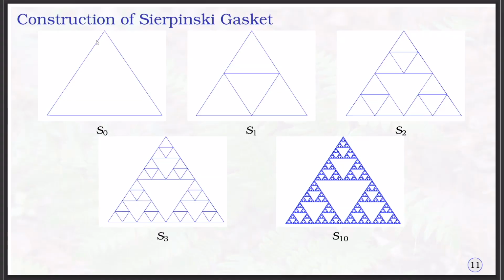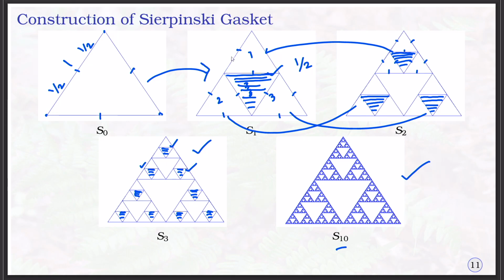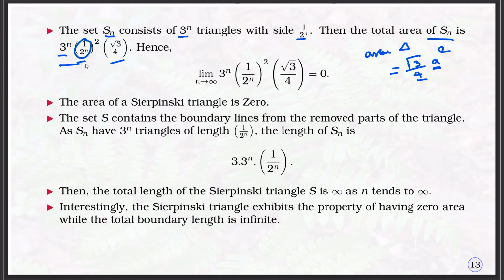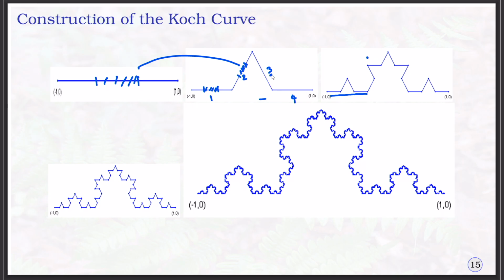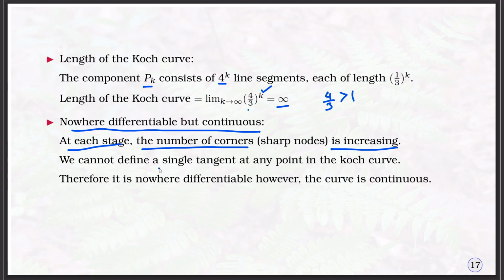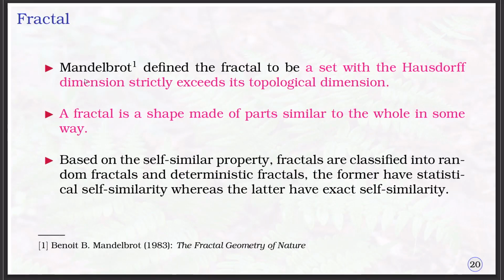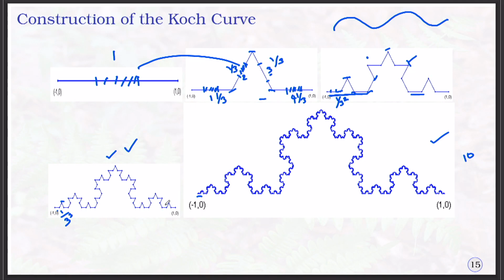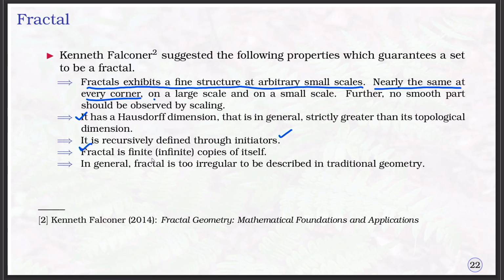Lec 2: Sierpinski Triangle, von Koch Curve